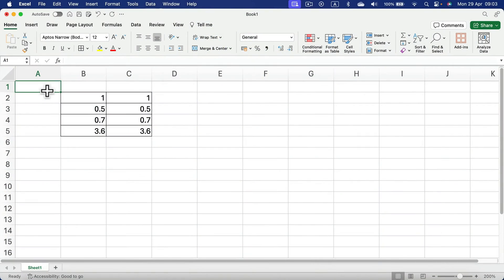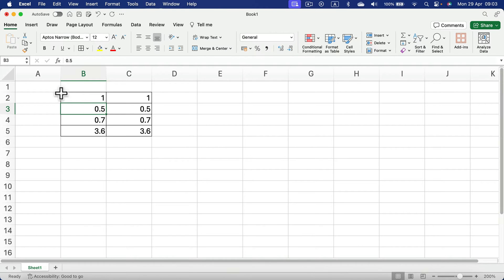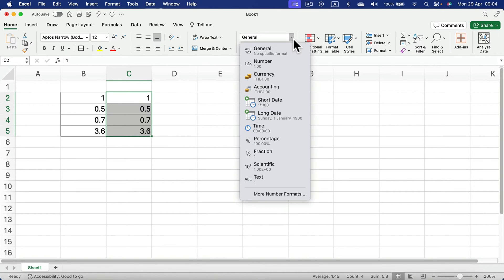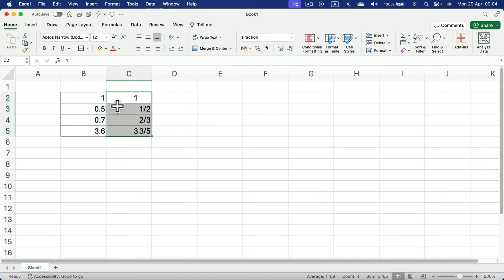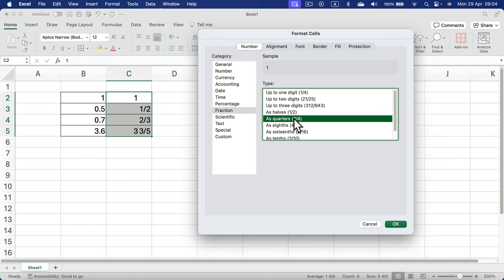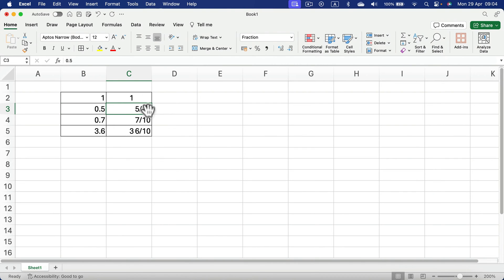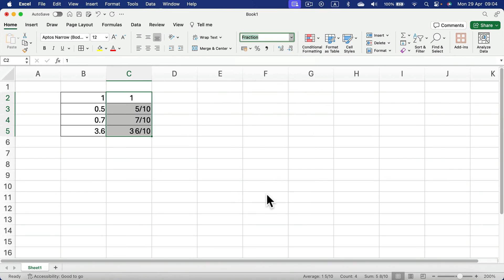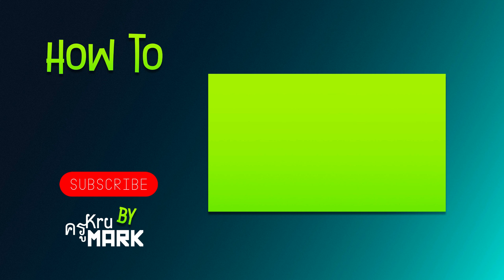How to Type Any Fraction in Microsoft Excel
Increase your Excel efficiency with our tutorial on typing any fraction in Microsoft Excel! Learn how to seamlessly input fractions into your spreadsheets, enhancing data clarity and precision. With our step-by-step guide, you'll master the process in no time. Follow along as we demonstrate each step, from accessing the Format Cells dialog box to customizing fraction formats. Elevate your Excel skills today!